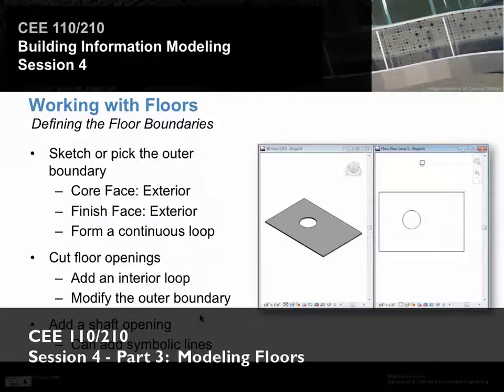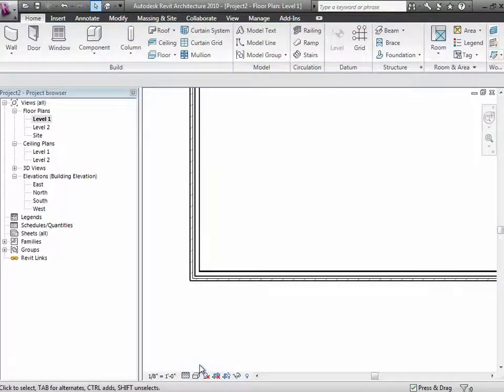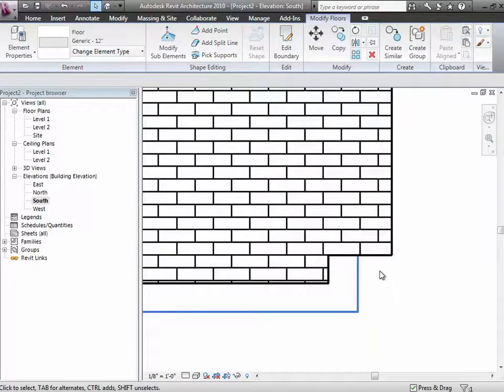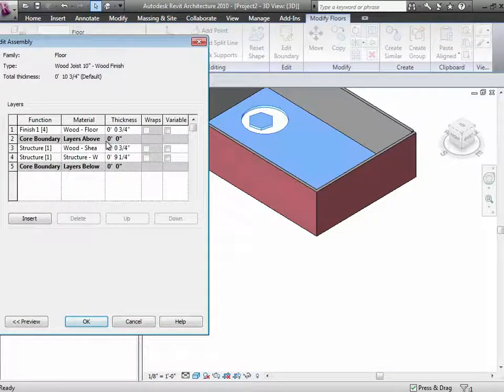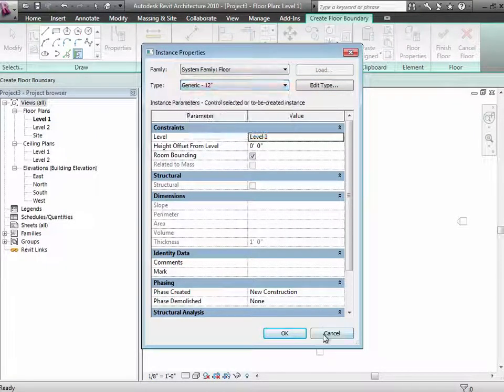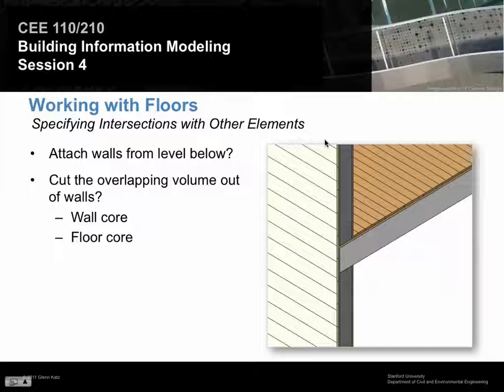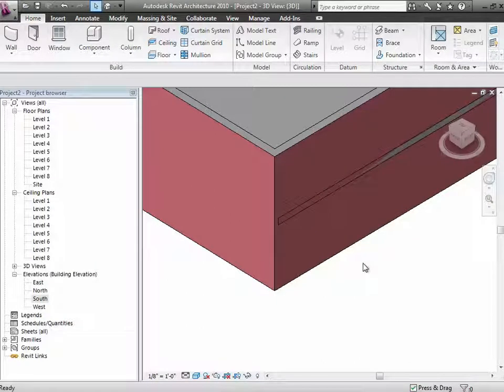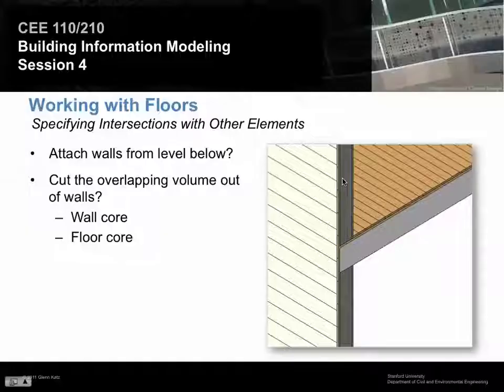2011 CEE110210 Session4 Part3